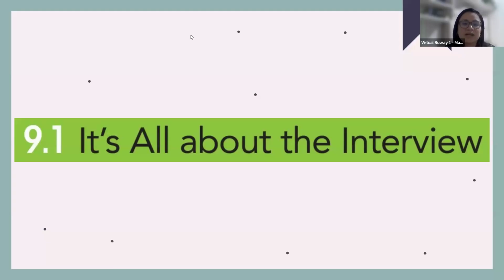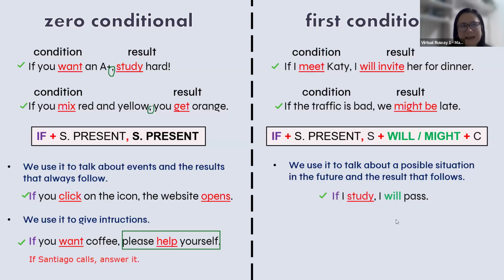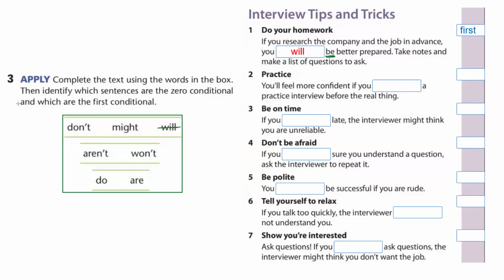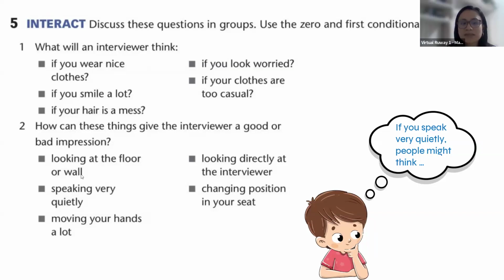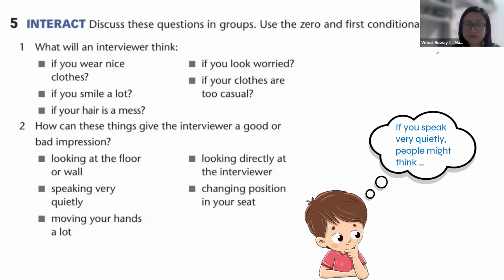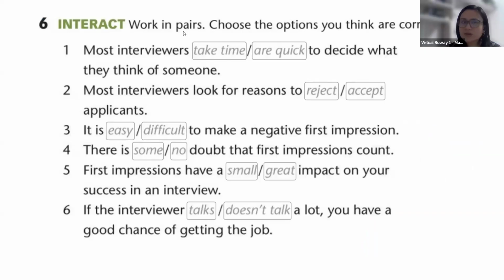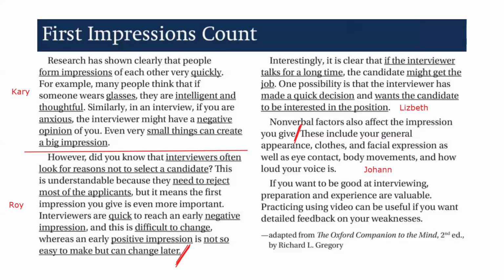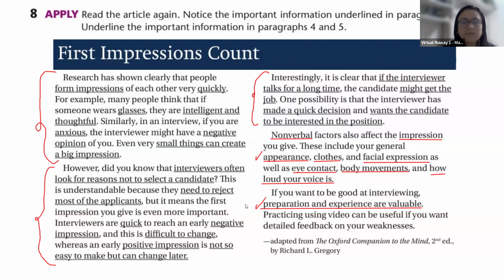Clases de Ingles Modulo XII 01 12 25